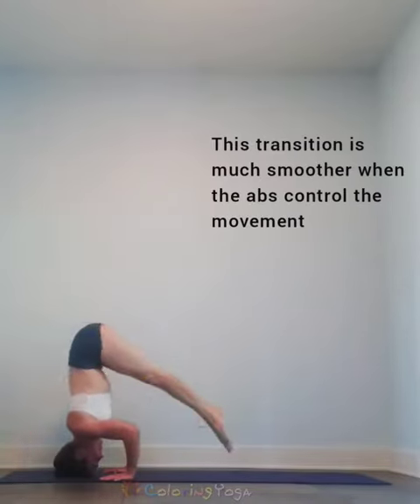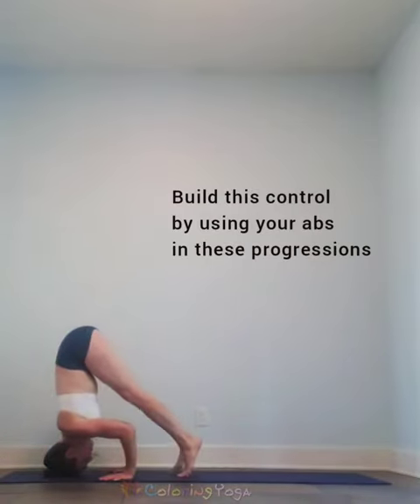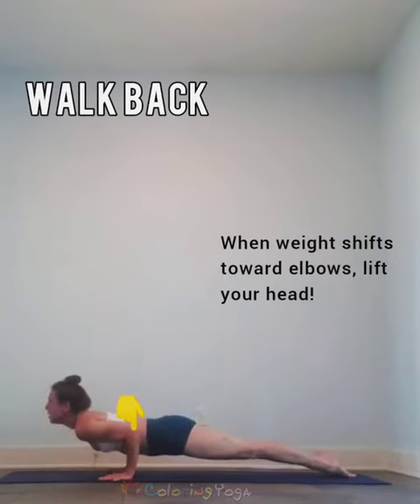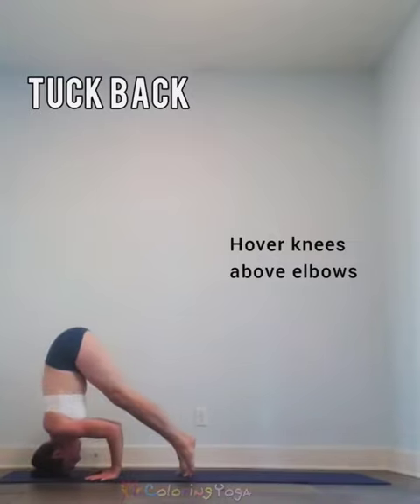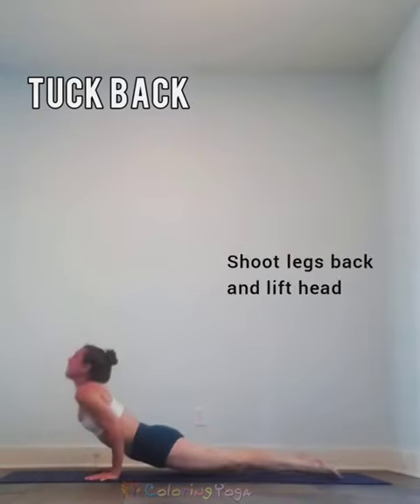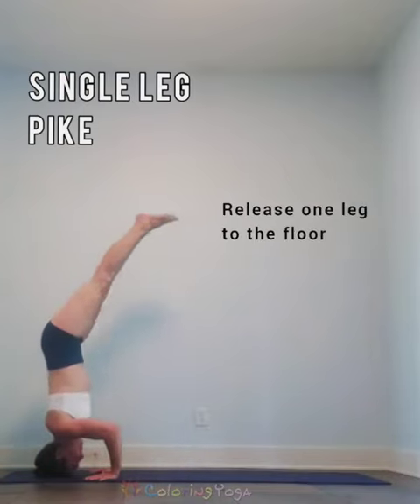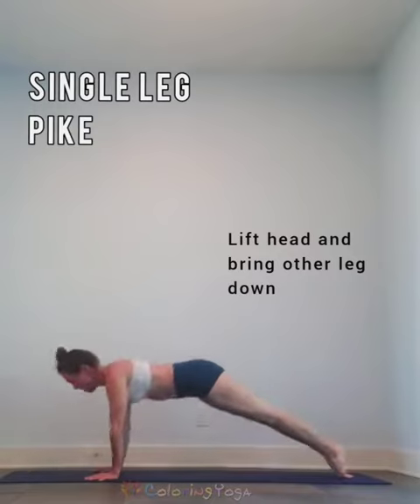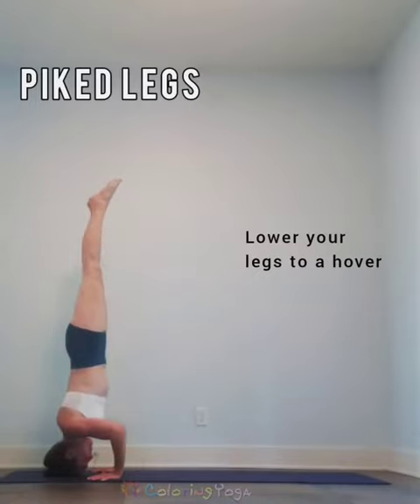How to Go From Tripod Headstand To Chaturanga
💚💙The tripod to chaturanga transition is easier than you may think! The key is to use your abs to control your movements. In this video i show you some progressions to work your way into the straight leg version. Give it a try! 💙💚
⚪KEY POINTS
1. Drive this transition using your core. As your legs descend, work to control the descent with the strength of your stomach.
2. As your legs descend, youll feel weight shift from fronts of arms/shoulders into the backs of arms/triceps/elbows. Its around this time think about lifting your head.
3. The progressions are meant to be from easiest to most difficult. However, some ppl may find the tucked legs harder than single leg pike. If you have a lot of fear, stick with the walk back until you feel comfortable to progress.
4. For straight leg variations, keep legs as long and as strong as possible.
5. This transition is fun and builds total body strength. ⚪
💃Follow us for more Color, Art and Yoga!🕺

⚪YOGA STUFF WE RECOMMEND!⚪
Because of the questions we get about yoga products we use- here are some of our favorites. We like cork blocks over foam for most purposes. Here are the cork blocks we go for:

JMB CORK YOGA BLOCKS

We recommend using a thick, sturdy mat for home practice to support wrists and hands in arm balances. The one shown here is a Manduka brand and I have had this mat over 10 years. Still a great mat.  You can find it here:

MANDUKA PRO YOGA MAT

And because of all the wonderful questions we’ve gotten on our Instagram about the most comfortable Yoga Clothes we recommend, Anne is wearing Mika Yoga Wear. They last a long time! Very durable for hot and non heated yoga. Here is a link to an example of their products

MIKA YOGA WEAR

⬇︎⬇︎ Join us on social media and let's make our Yoga better! ⬇︎⬇︎

❤️😋THANK YOU so much for being part of our Yoga Journey and Learning! We look forward to our lifetime together learning and growing every day with the step-by-step realizations, goal accomplishments, truth from Yoga, Beauty in our lives, and Love of everything we pursue to share with you!🌻❤️